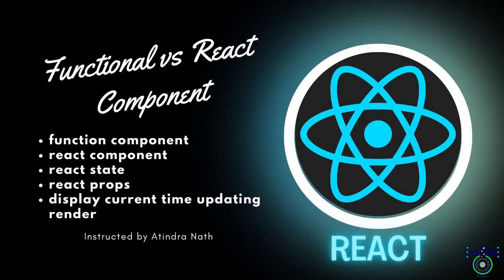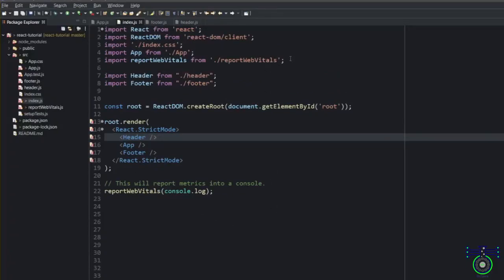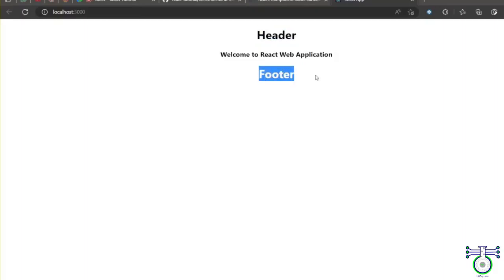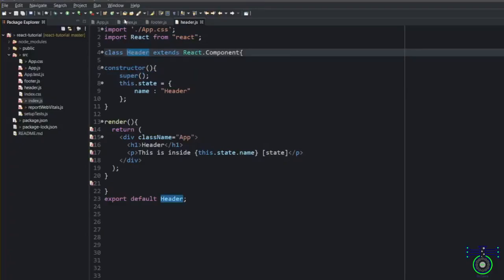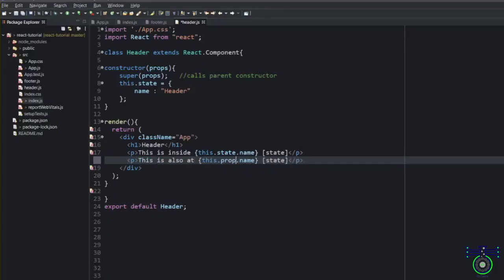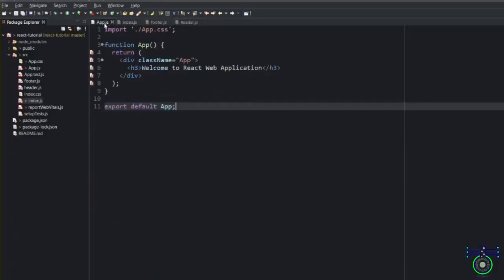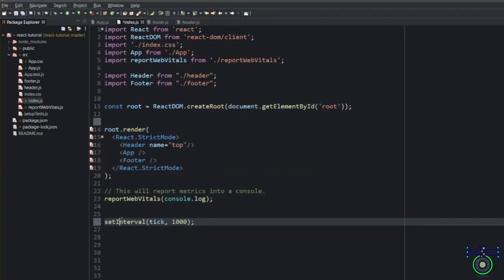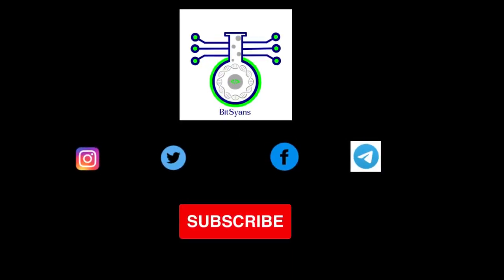React Explained: Functional Components, State & Props Passing, Real-Time UI Rendering